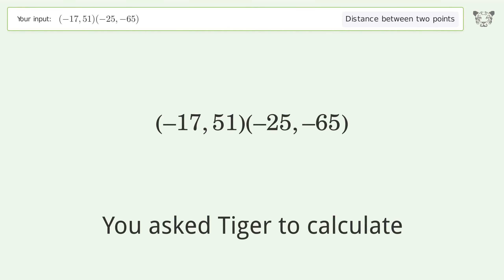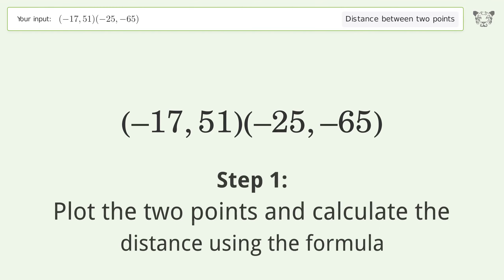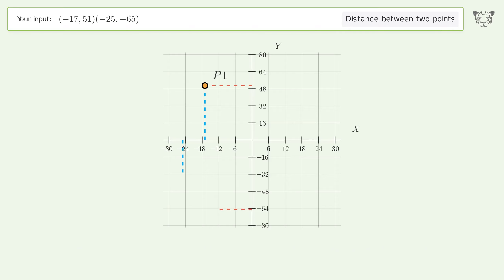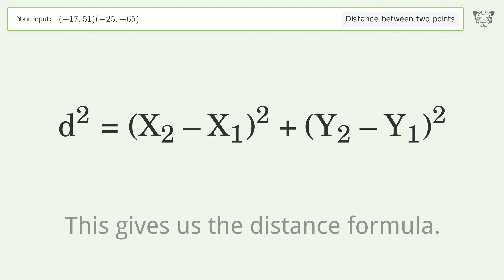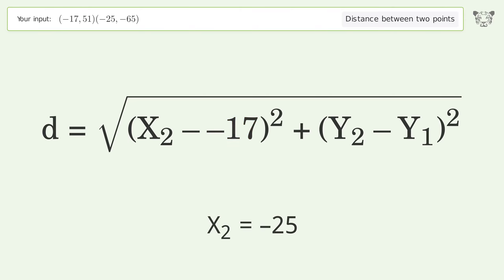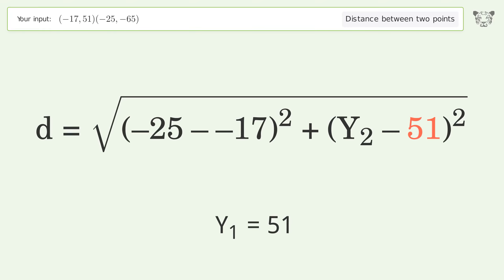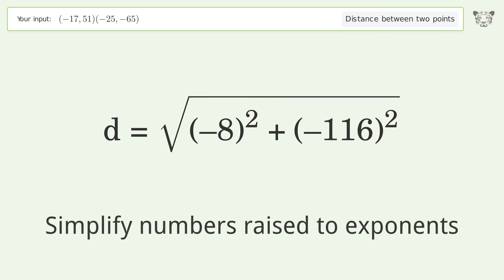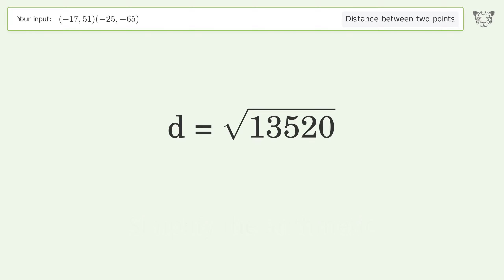Find the distance between two points p1 (-17,51) and p2 (-25,-65): Step-by-Step Video Solution